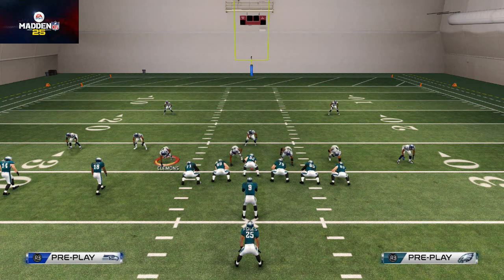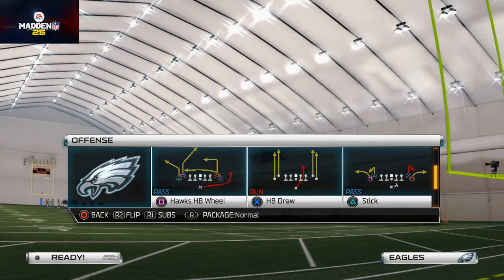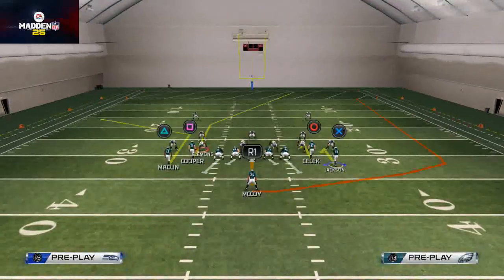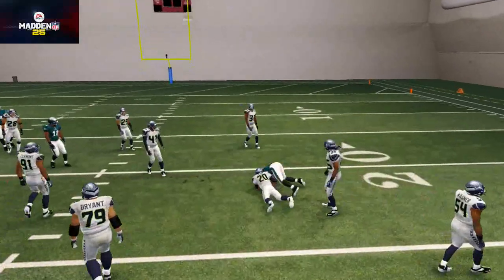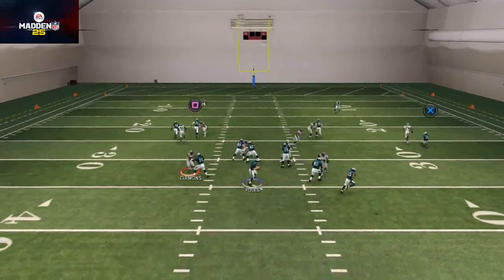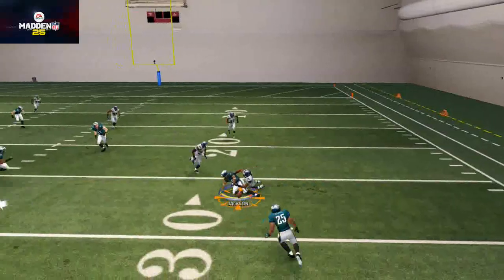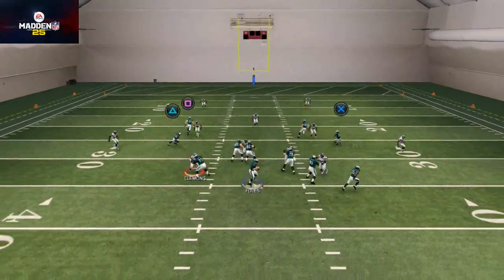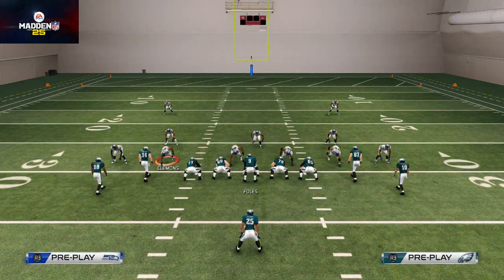Madden 25 Tips - The Key to Beating 2 Man Under in Madden 25: Seattle Man Beater